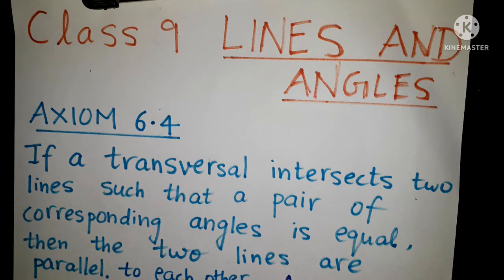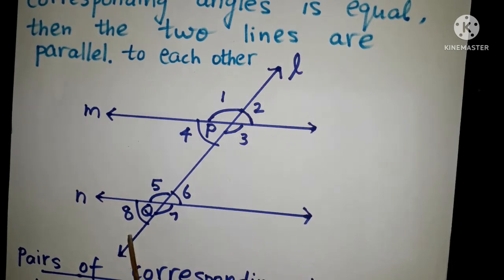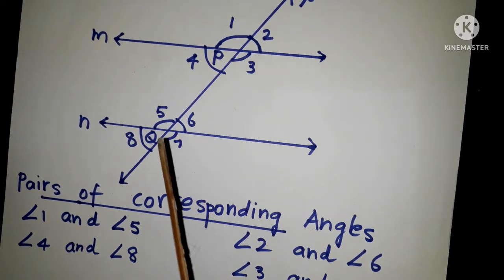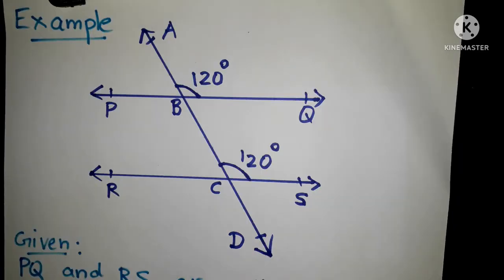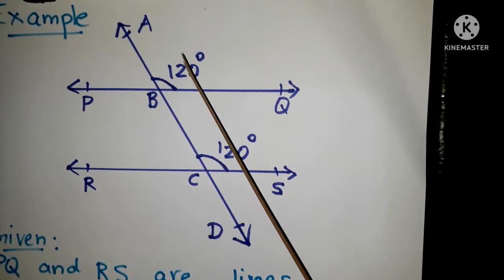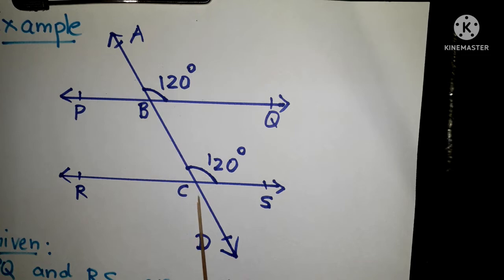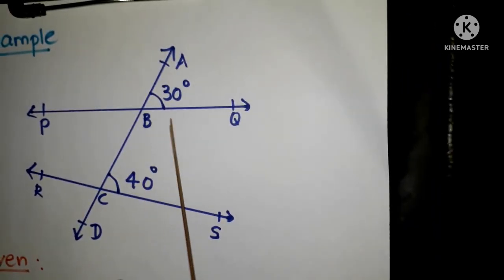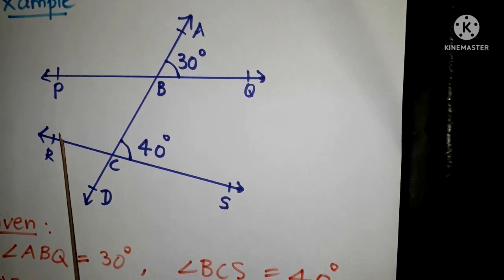Converse of corresponding Angles axiom | Axiom 6.4 | Lines and Angles | Ch -6 | Class 9 Maths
In this video , it is explained that when a line intersects two lines such that a pair of corresponding Angles is equal then the two lines are parallel to each other. Axiom 6.4 from the lesson Lines and Angles. Also called as converse of corresponding Angles axiom. It's useful to check whether two lines are parallel or not